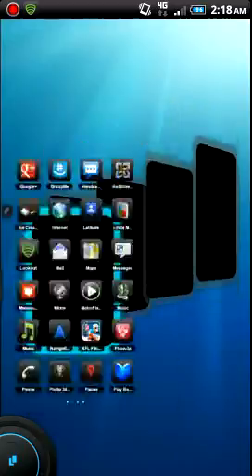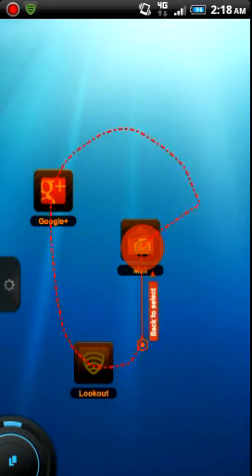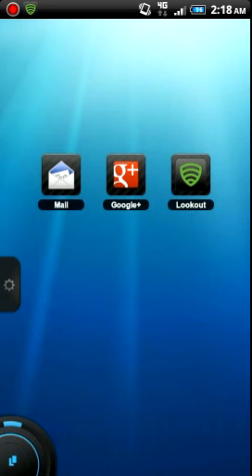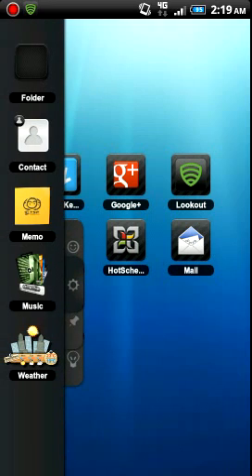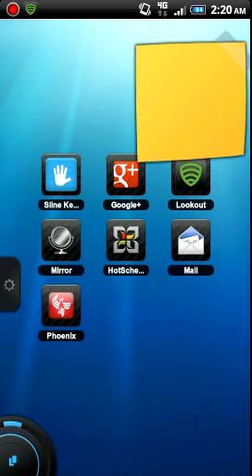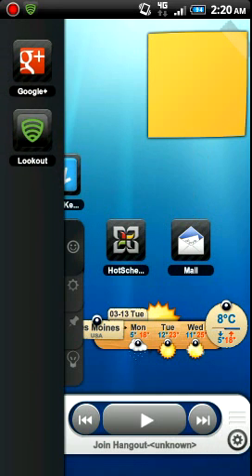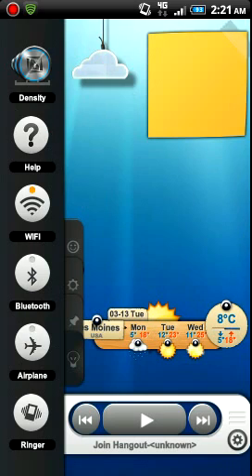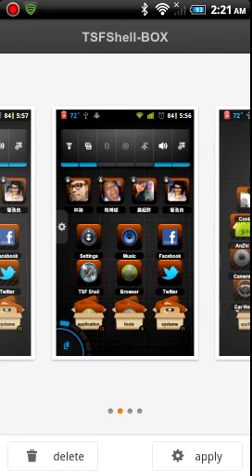TSF Shell Launcher Demo